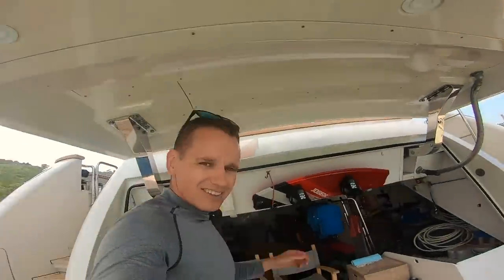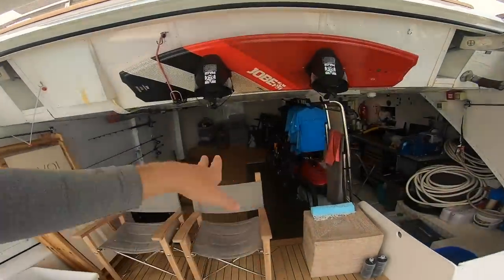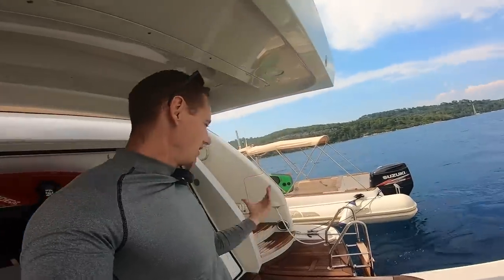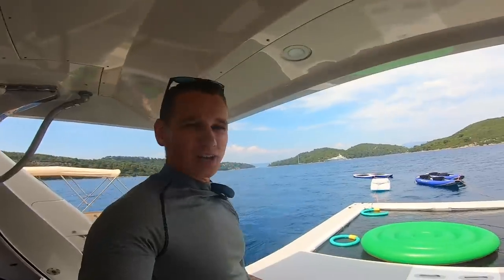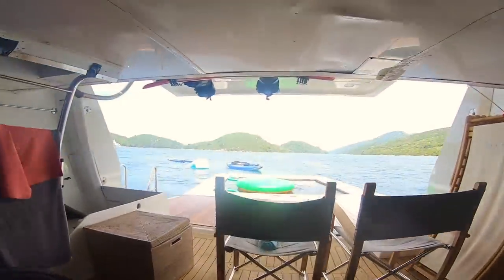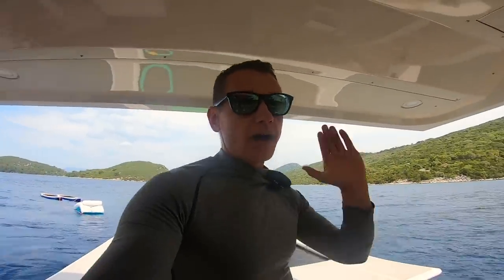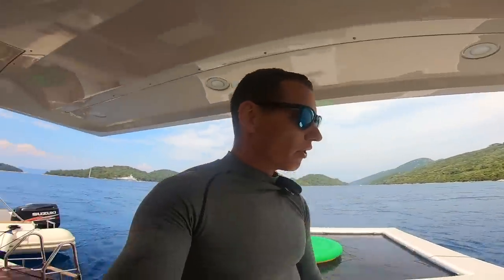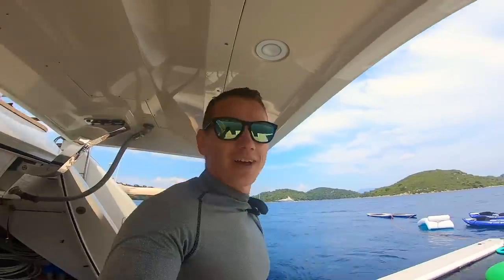WATER SPORTS SETUP ON A SUPERYACHT (Captain's Vlog 158)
Check out and see how we setup the water sports on Motor Yacht AWOL and come for a ride on our Axopar chase boat for some wakeboarding.

To be in with a chance of winning an all inclusive weeks vacation onboard Motor Yacht AWOL follow the link: